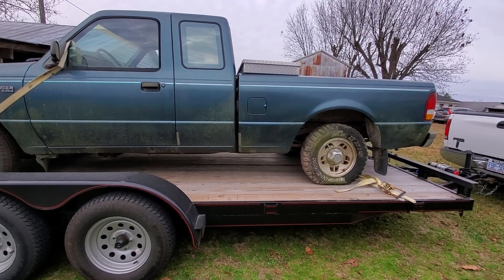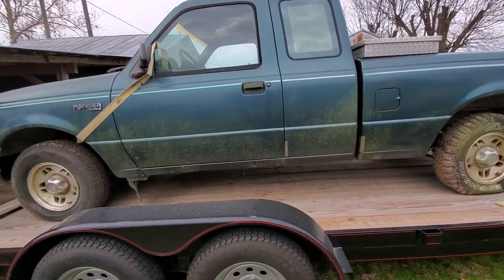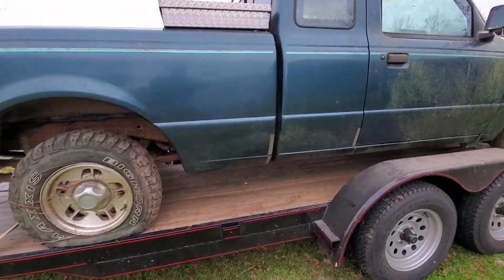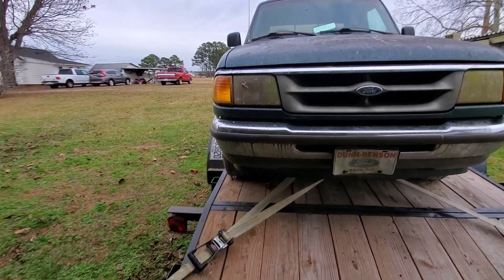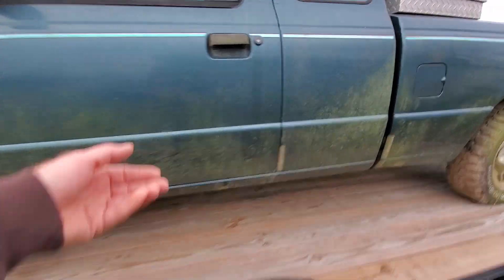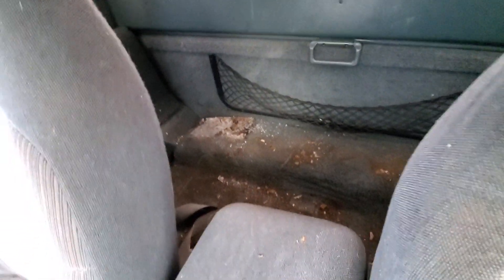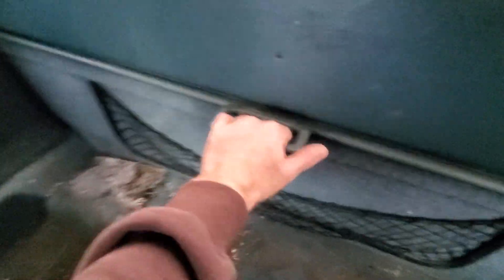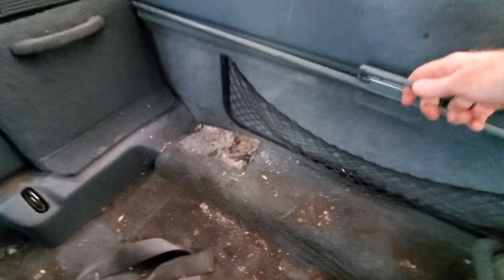The Ranger is home.